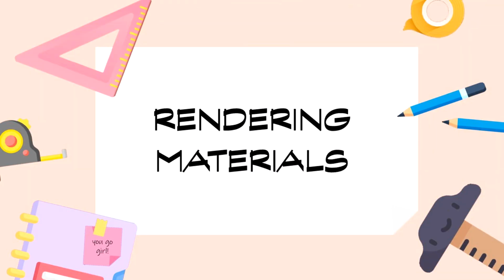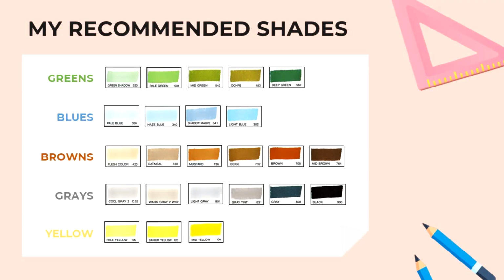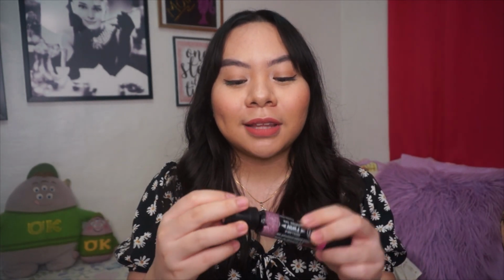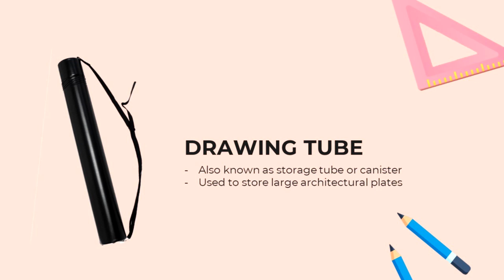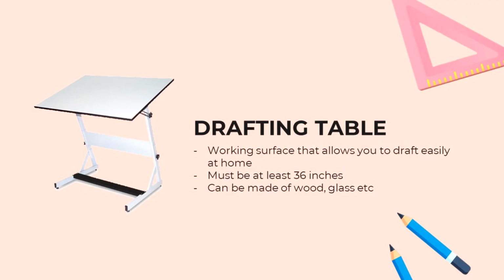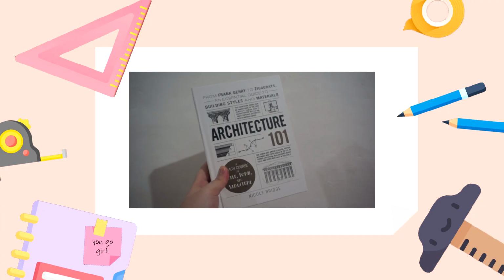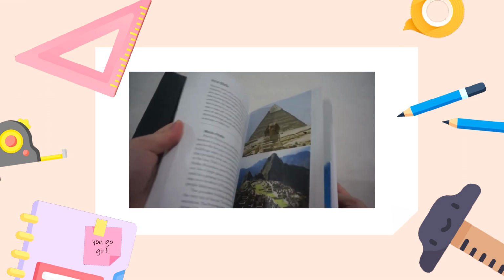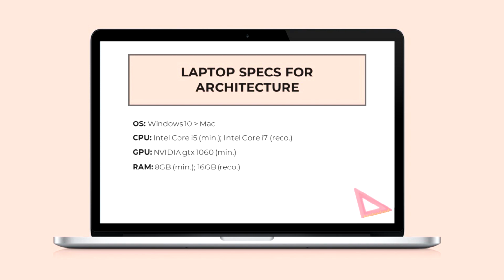BEST Laptop for Arki, Books, Rendering Materials, and MORE! | Arki Must Haves Ep. 05 (Philippines)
Pens and Pencils You Need in Architecture + DEMO How to Use Them! | Arki Must Haves Ep. 03

ABOUT MOI
Hello! My name is Moira Mercado, 23 years old, from the Philippines! I finished my degree of BS Architecture at UP Diliman (2019). I am currently working on getting my professional license. Kapit lang!